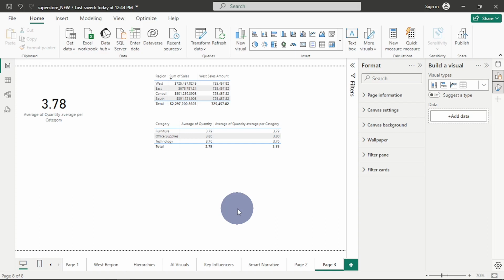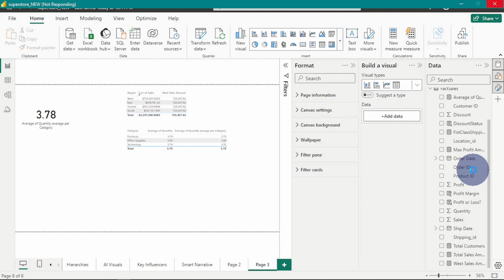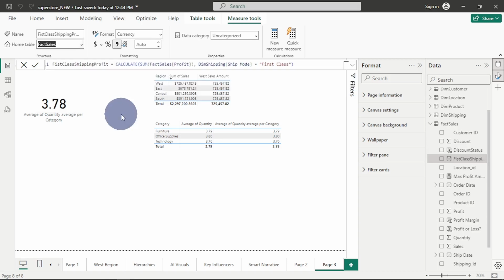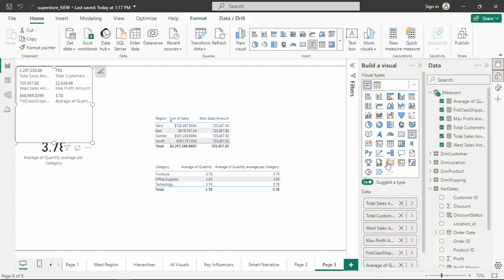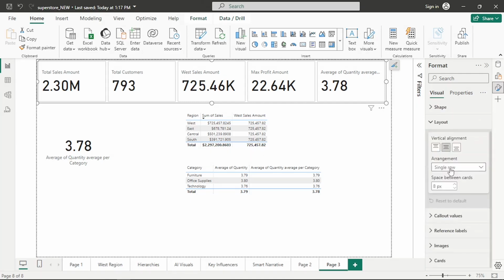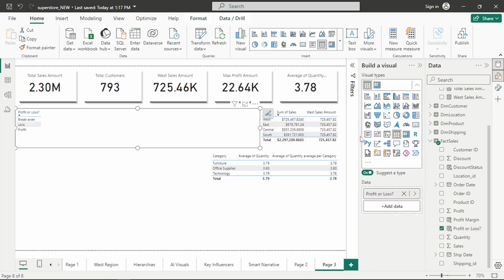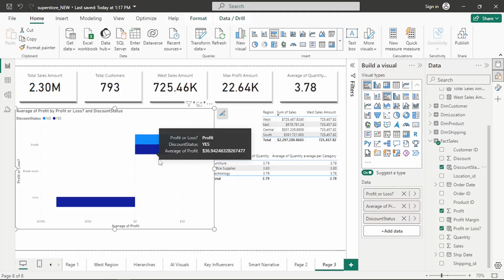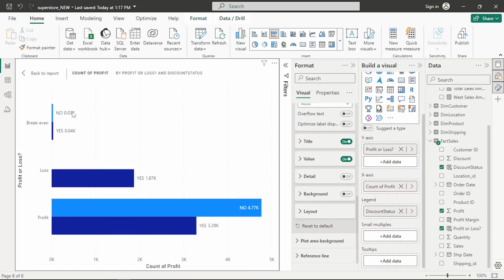20DaysPowerBI Challenge Day 16: Creating Calculated Columns in Power BI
Learn how to create calculated columns in Power BI to add new data to your model.

Calculated columns allow you to insert new data into your tables in Power BI based on calculations performed on existing data.✨

📊  In this video you will learn:
✅ What calculated columns are and why they are useful in Power BI
✅ The syntax for creating calculated columns using DAX formulas
✅ How to create calculated columns for common use cases like binning data, formatting fields, and flagging data based on rules
✅ Tips for writing efficiently calculated columns that don't hurt report performance.

Being able to create calculated columns expands what you can achieve when building Power BI reports. It allows you to shape, transform, and enrich your data for better business insights.